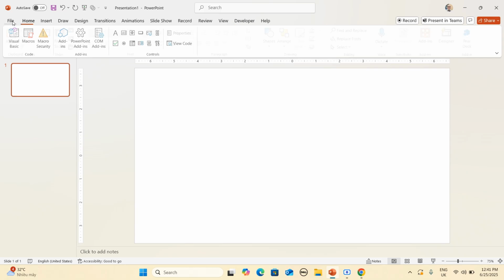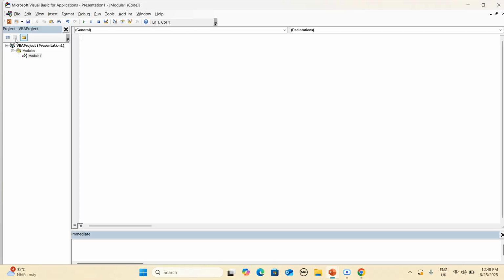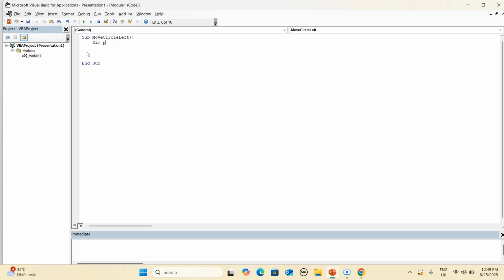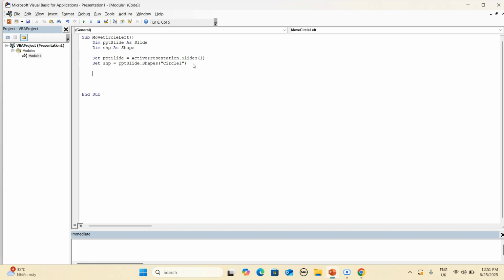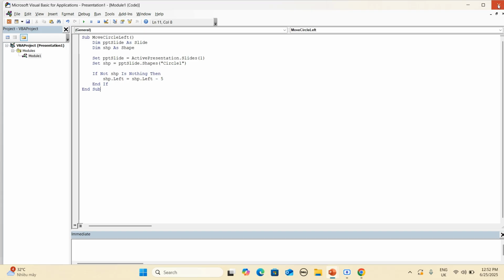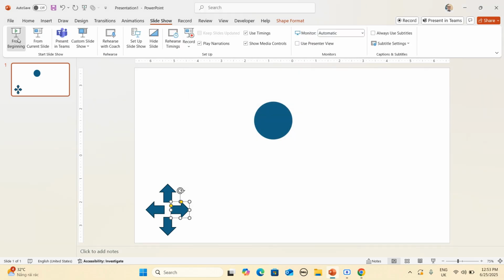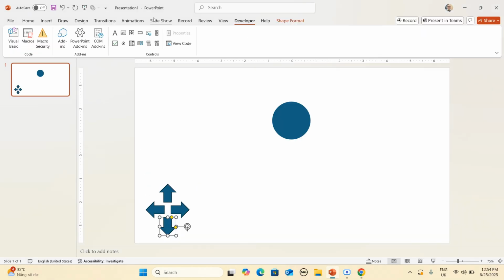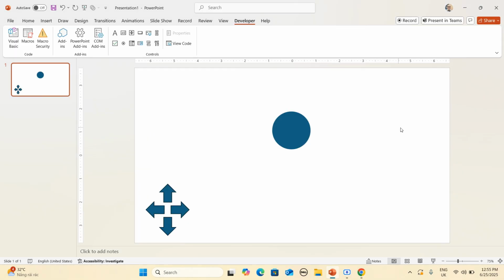PowerPoint - VBA Basics: Moving Objects in Slide Show Mode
Learn VBA in PowerPoint: Move Objects with Code During Slideshow!

Want to make your PowerPoint presentations interactive? In this beginner-friendly tutorial, you'll learn the basics of VBA programming in PowerPoint — no prior coding experience needed!

🧠 What you'll learn in this video:

How to get started with the VBA editor in PowerPoint

Writing simple code to move shapes using keyboard inputs

Making objects move up, down, left, and right in real-time during a slideshow

This is a perfect introduction for anyone curious about automation, interactivity, or taking presentations to the next level with a little bit of coding.